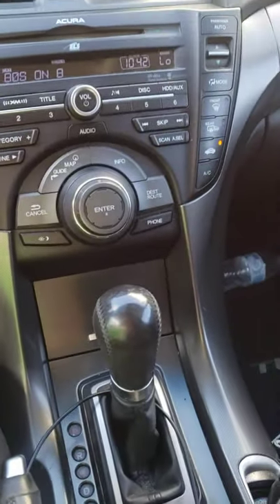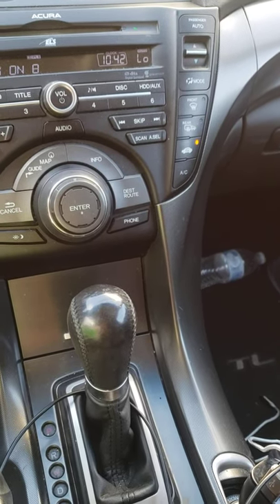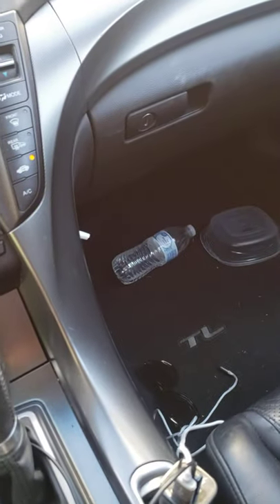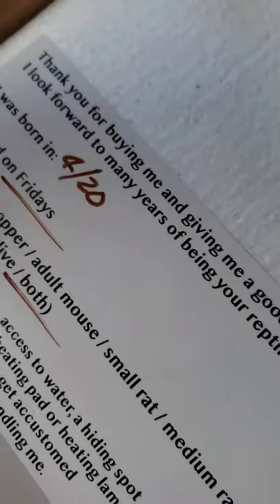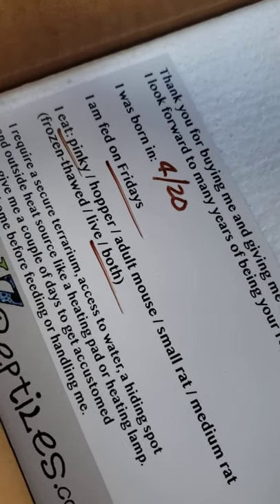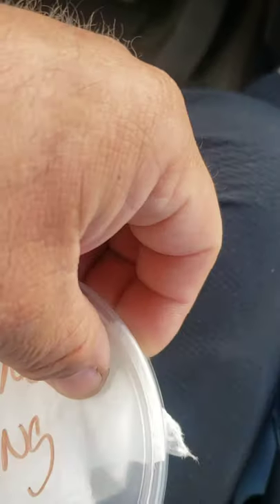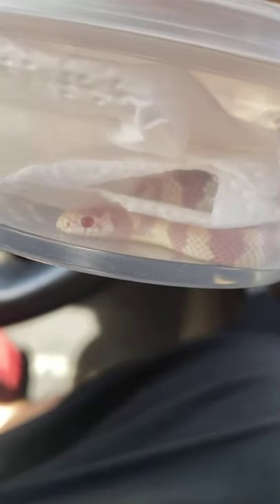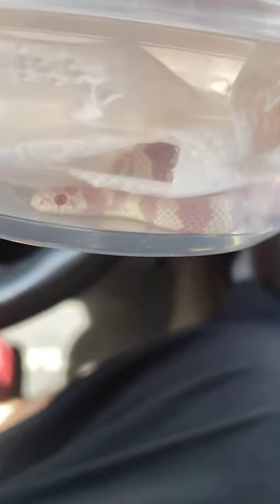Albino California kingsnake unboxing.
Albino baby kingsnake.